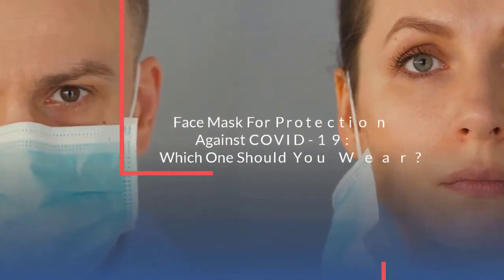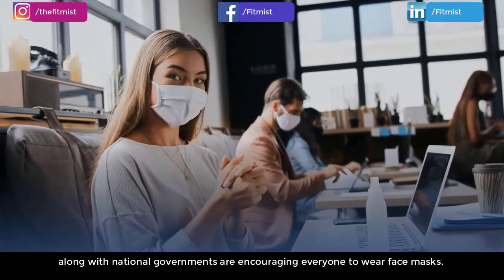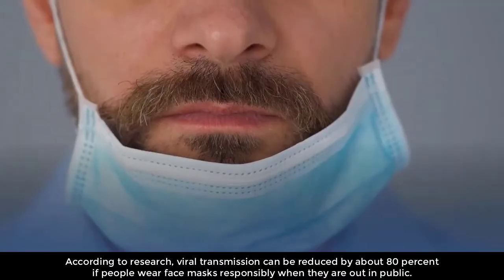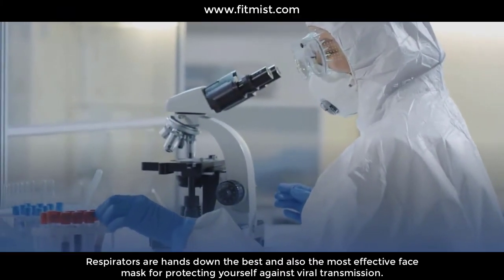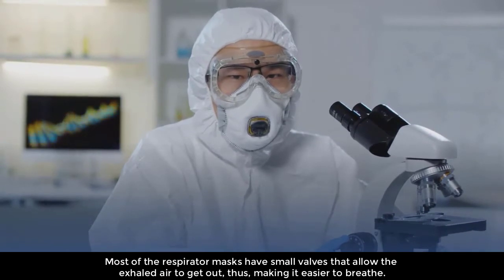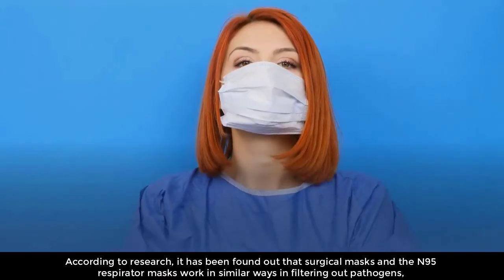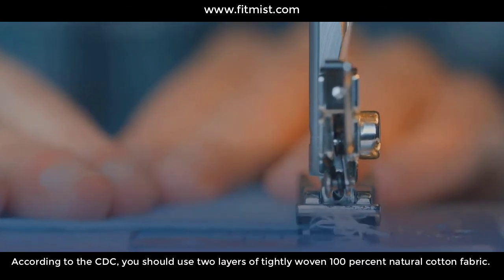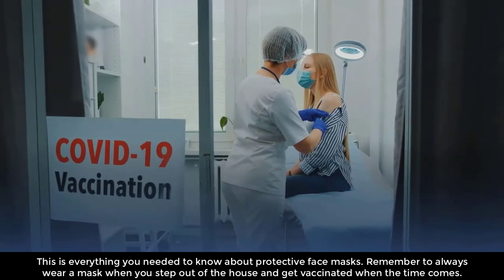3 Face Mask You Need To Be Safe From COVID 19 | Fitmist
The COVID 19 is far from leaving us alone. So, it is high time you mask up the right way with adequate face mask to stay safe from COVID 19. So, in our video today, you will get to learn about 3 popular masks that are known to protect against coronavirus but which is one the best? Watch our video to find out which is the most protective, how to double mask.